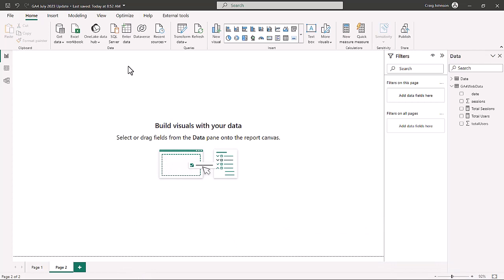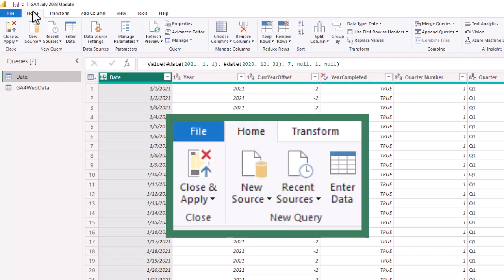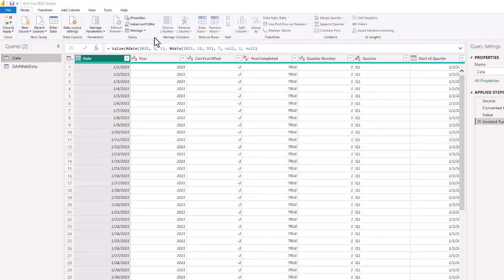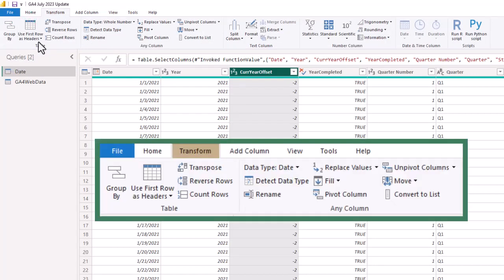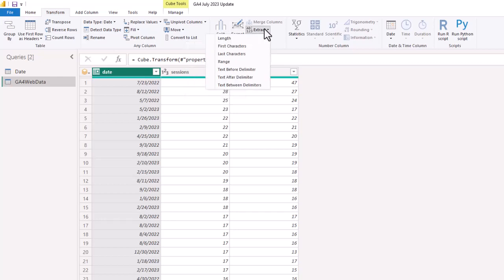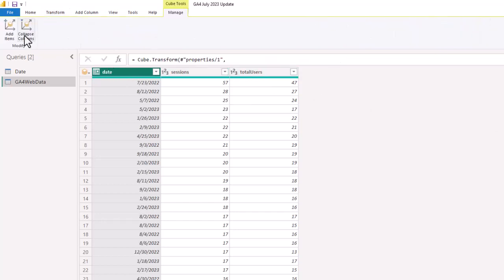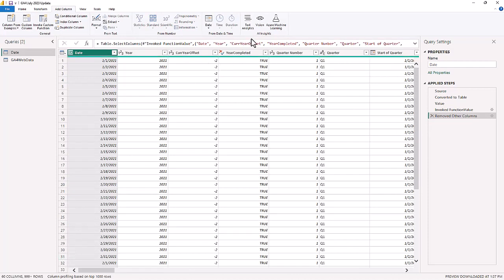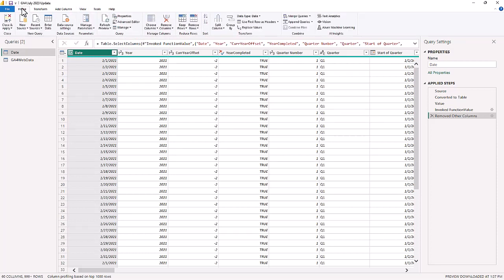Don't Miss This! An Insider's Tour Of Power Bi Power Query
Take a tour of the Power Query options in Power BI.  We look at the home, transform and add column options in Power Query for Power BI.